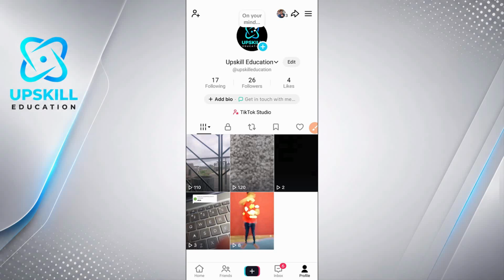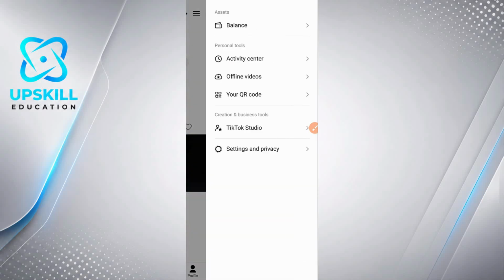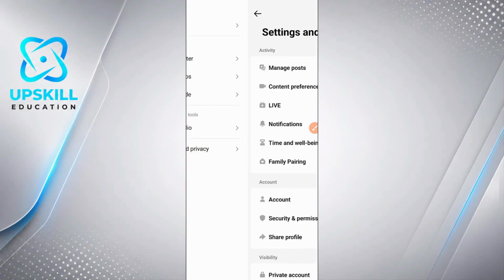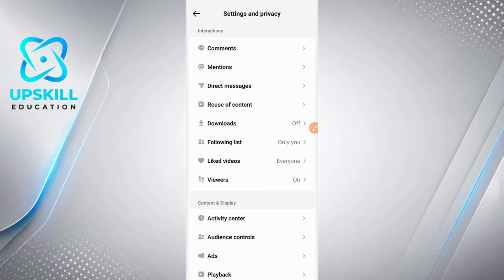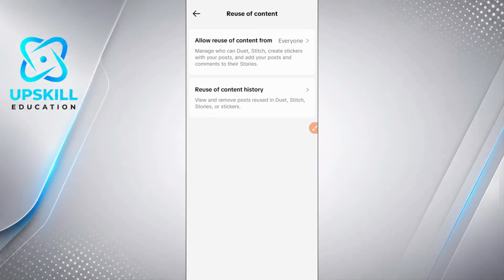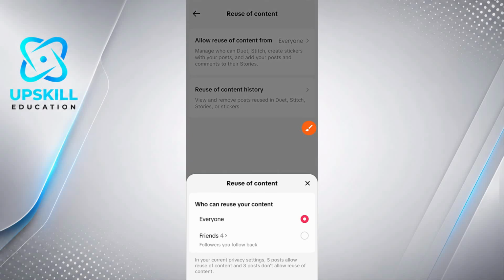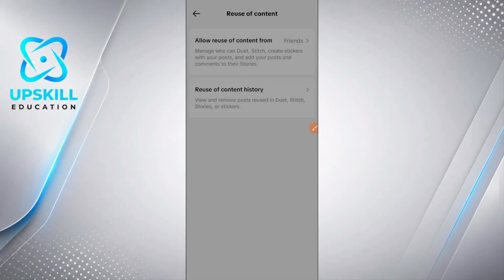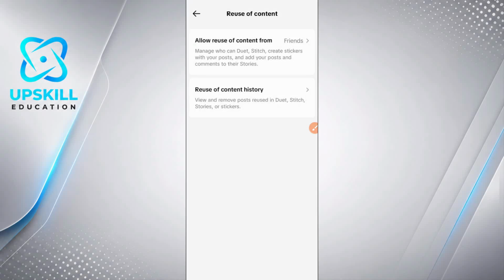How To Block Sharing On Your TikTok Stories (Fast Fix)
Learn how to block sharing on your TikTok Stories with this fast and easy guide. If you don't want your TikTok posts or Stories being shared, this tutorial shows you where to find the relevant privacy and sharing settings.

What you'll learn:
Block sharing on TikTok Stories
Turn off Story sharing
Manage TikTok Story privacy
Control TikTok sharing settings
Stop unwanted sharing
Change TikTok privacy settings

This guide covers the current TikTok settings and may vary depending on your account, region, and app version.

Timestamps

00:00 Intro
00:20 Open TikTok
00:50 Go to Profile
01:20 Open Settings and Privacy
01:50 Find Privacy and Sharing settings
02:30 Disable the relevant sharing option
03:10 Check your settings
03:30 Outro